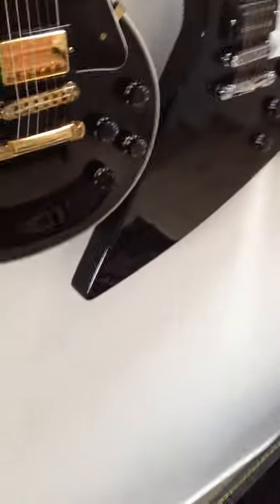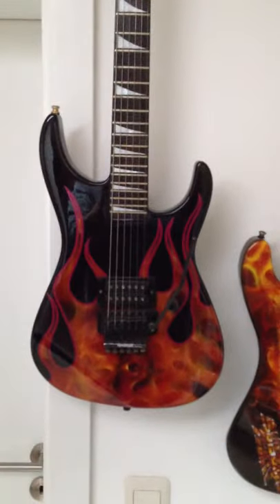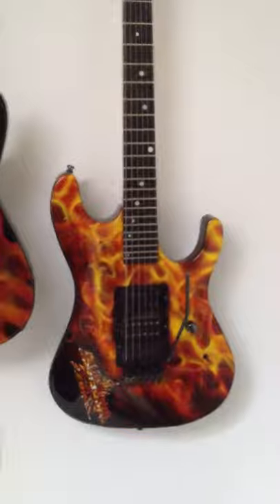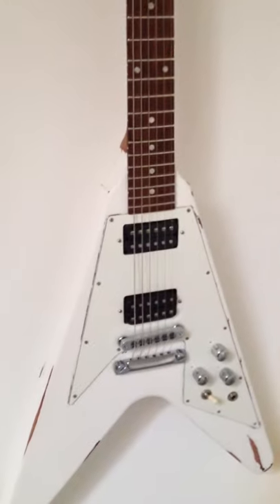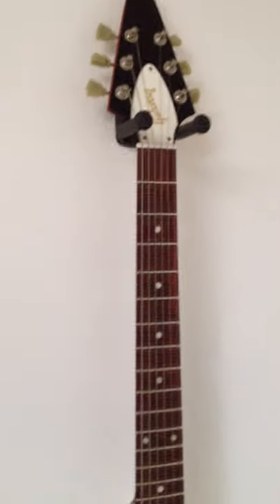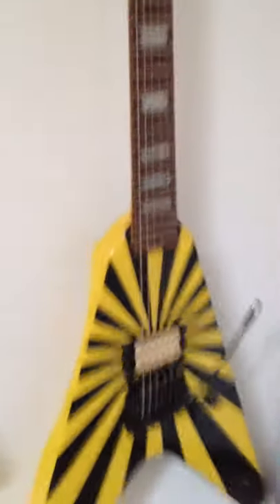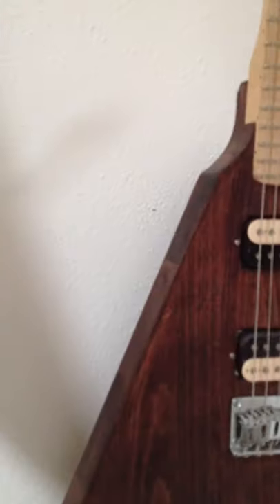Hans Ziller`s (Bonfire) new Flying V built by lars eng of YMP comes to live......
I will show you how my custom made YMP guitar from lars eng(Sweden) comes to live. This is the explaination how he will laquer it and the first steps to the post office;-)))